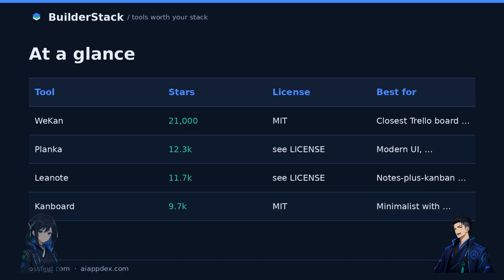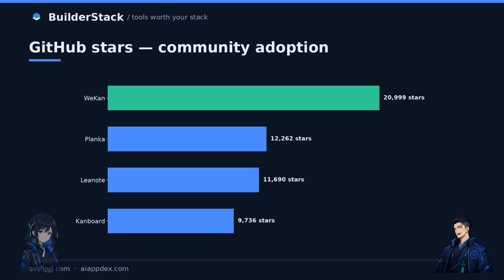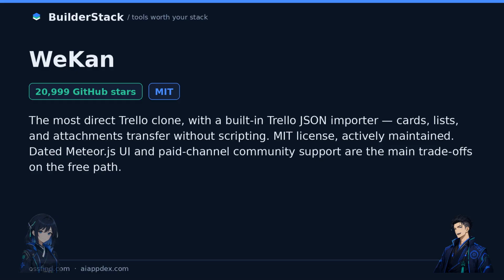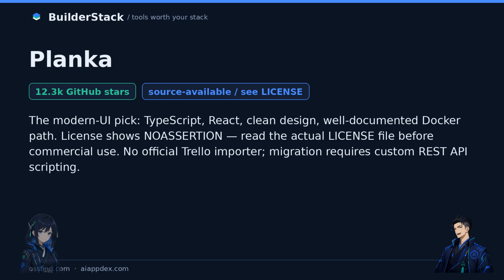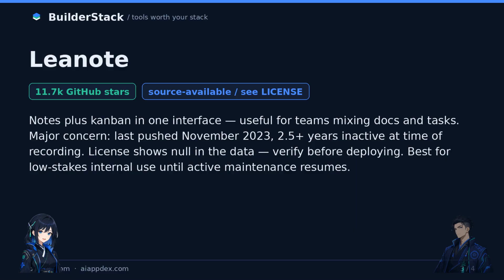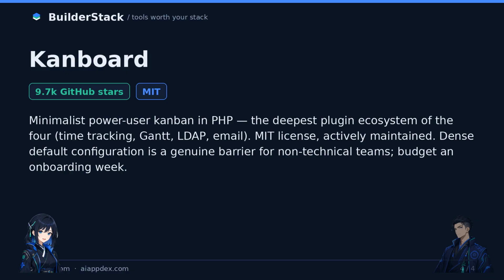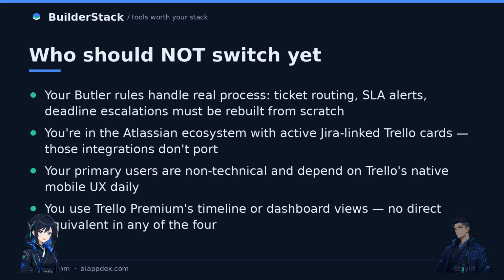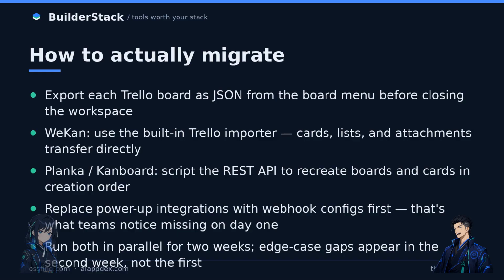4 Self-Hosted Kanban Tools That Replace Trello in 2026 (Free Forever)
Trello's free plan now caps you at ten boards per workspace and gates power-ups — the integrations most teams actually need — behind paid tiers. We compared four self-hostable kanban alternatives by GitHub stars, license, and the three Trello capabilities that none of them give back.

Tools covered: WeKan, Planka, Leanote, Kanboard.

BuilderStack finds the AI tools and open-source software worth your stack. New short every day, deep-dives weekly.